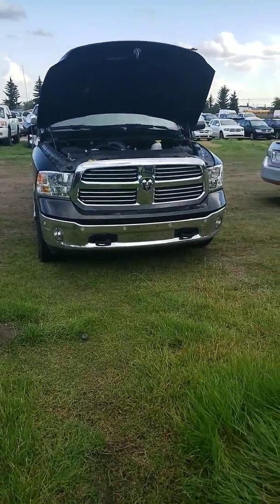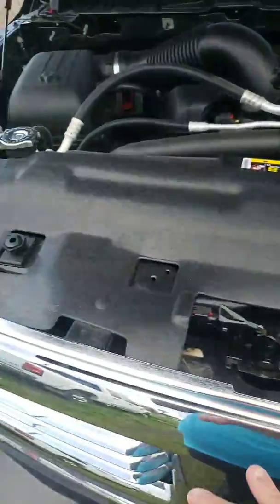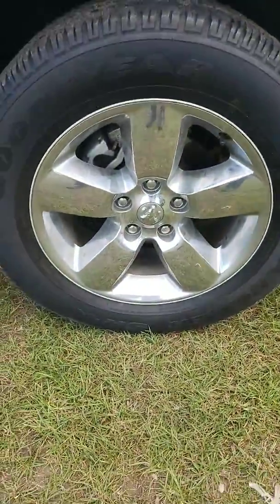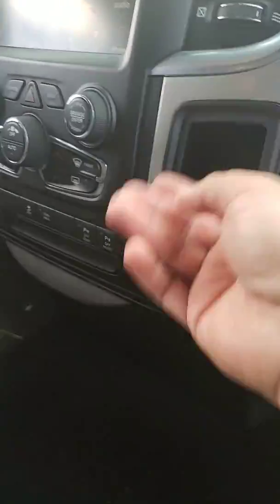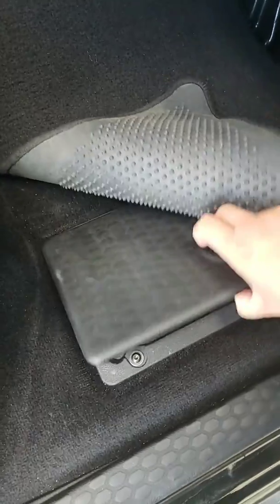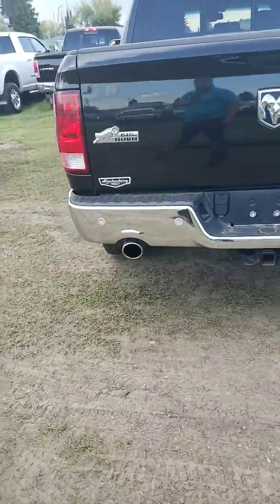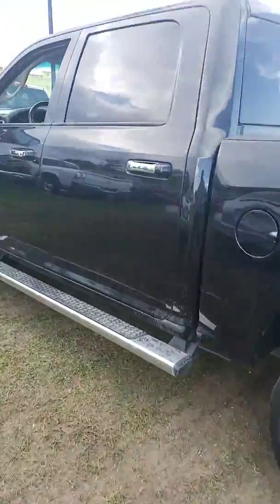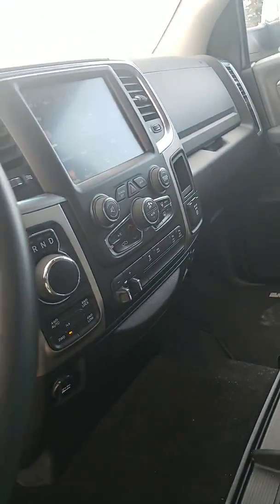Cory... 17 ram bighorn